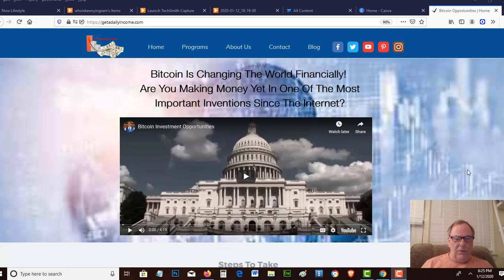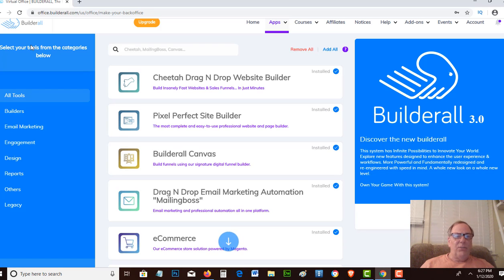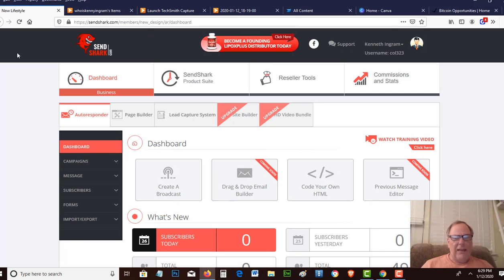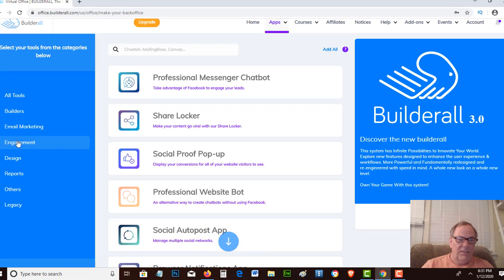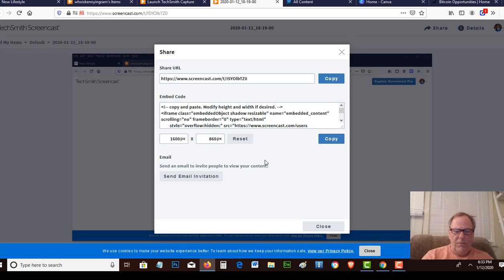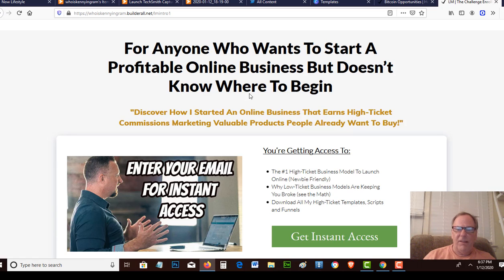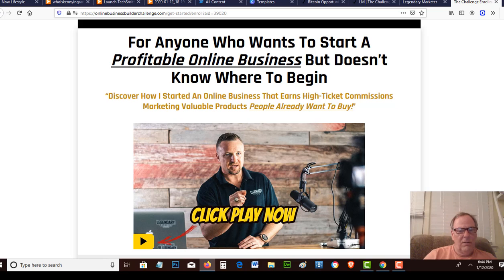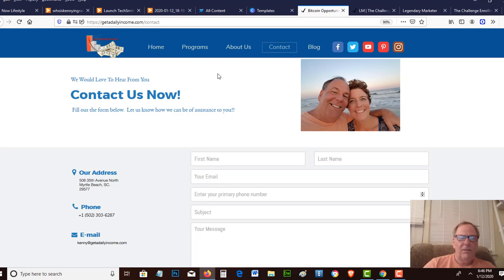My Top Online Marketing Tools I Use Everyday 2020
Listed are the links to all the services that I mentioned in this video.
Here is a link for you to check out Send Shark
These are marketing tools I use everyday to build my business and make money on the internet.
Top Online Money Making Tools
The products below are actual products I pay for and use to build my business.
I don’t recommend products I don’t actually use myself…
These can also be a great added passive income stream for you. Think about it. People pay for tools without even thinking about it. They just know they need to pay for them. So why not make passive income from it?
So go ahead and purchase the ones you need for your business, then add them to your marketing funnels…
Feel free to pick them all up or use 1 or 2 that fit your business model.
You can see the full updated list or marketing tool
Join us in this great endeavor to reach a financial wealth that was only dreamed of just a few years ago.